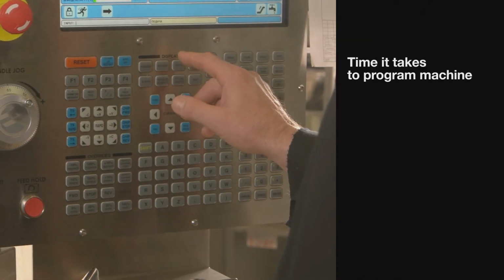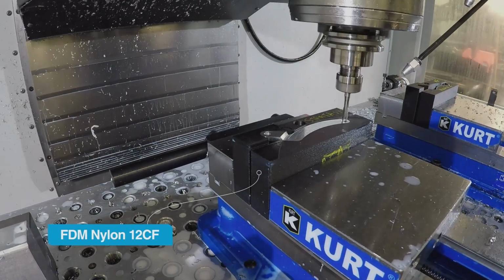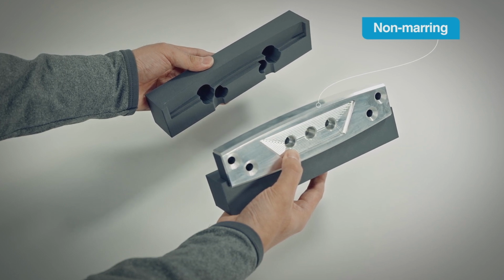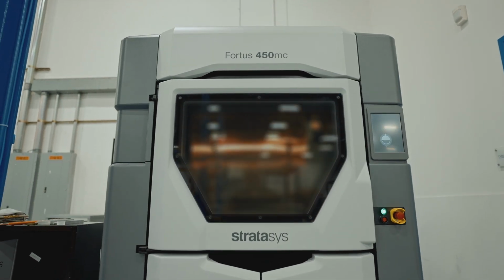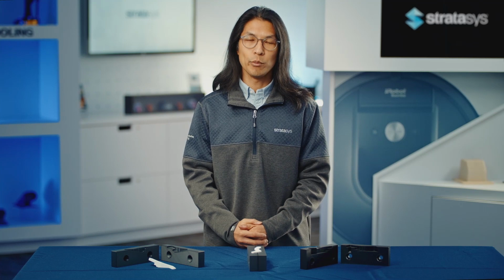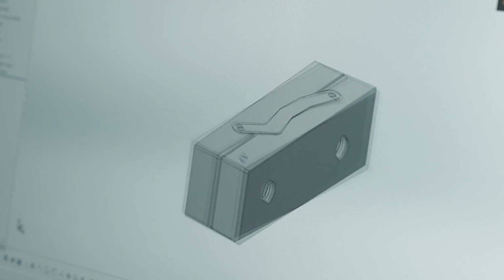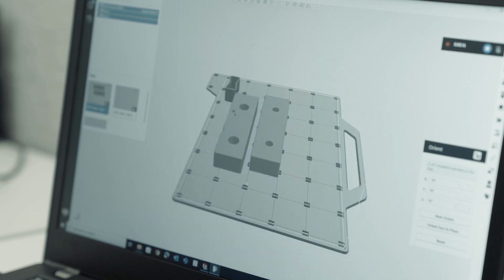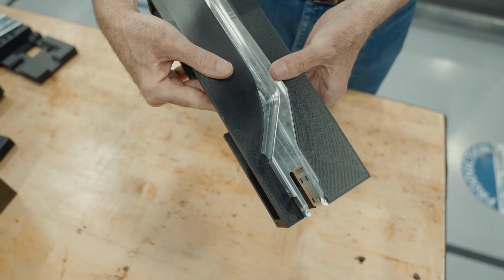Imprimez vos mors doux en 3D avec la technologie FDM de Stratasys : -50% coûts, +rapidité !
Imprimez des mors doux en fibre de carbone rapidement et à moindre coût grâce à l'impression 3D Stratasys Fortus 450mc™ et FDM® Nylon 12CF, évitant l'usinage CNC coûteux et les retards de production. La fibre de carbone offre une surface de maintien sûre sans endommager les pièces.